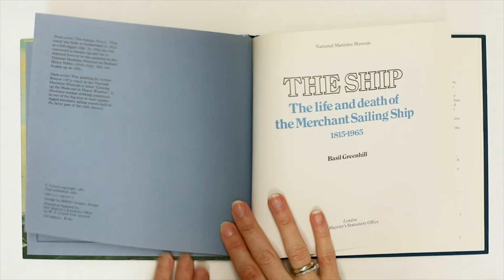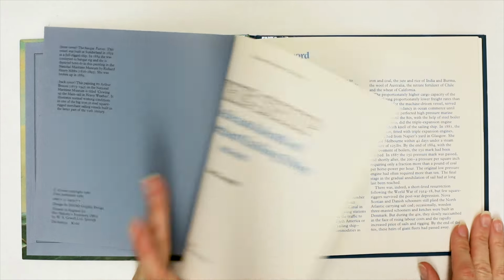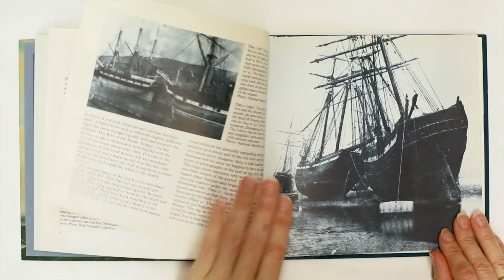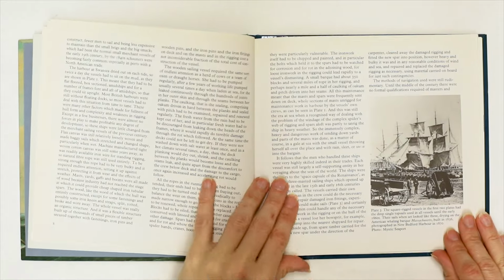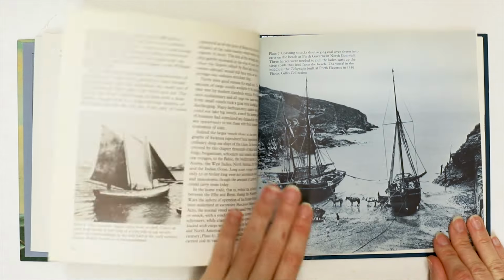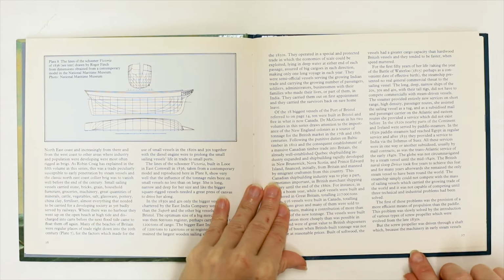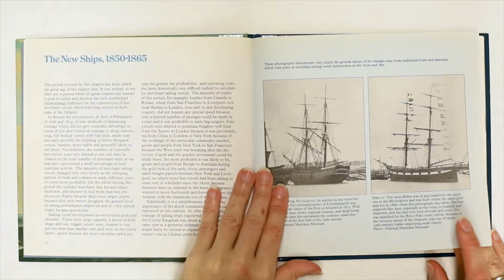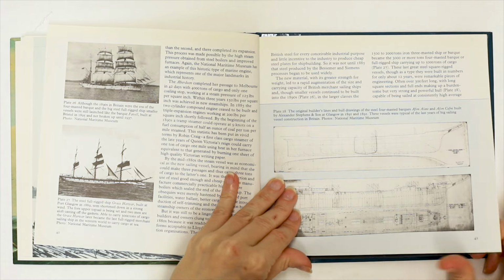206 - THE SHIP - The life and death of the Merchant Sailing Ship - National Maritime Museum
OVERVIEW - THE SHIP - The life and death of the Merchant Sailing Ship - National Maritime Museum...

- Deane's Doctrine of Naval Architecture, 1670. Edited and introduced by Brian Lavery
- Warships of the Napoleonic Era by Robert Gardiner. Design, Development and Deployment
- SHIPS from the archives of Harland & Wolff The Builders of The  TITANIC by Tom McCluskie
- Ship Models, Match Models & Yacht Design by David Martin
- The 32-Gum Frigate Essex by Portia Takakjian - The Anatomy of The Ship
- My Model of the ESSEX by Walter Zimmerman - Building from scratch a scale model of the US Frigate Essex
- INTERPRETING SHIPWRECKS - Maritie Archaeological Approaches- Edited by Jonathan Adams & Johan Ronnby
- COLONIAL VESSELS by William Baker - Some Seventeenth Century Ship Designs
- The Ship-Builders Assistant (1711) by William Sutherland
- ARCHITECTURE NAVALE by master-draftsman in the Naval Guards of Toulon Dassie - Paris 1695
- The VIKING SHIP by Gareth Williams - The British Museum